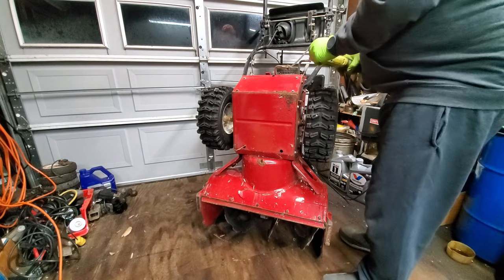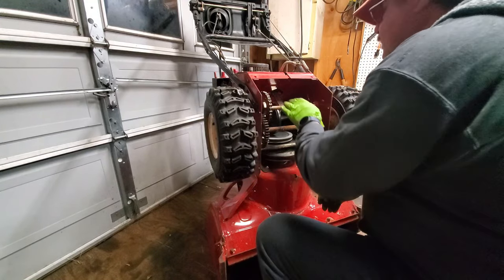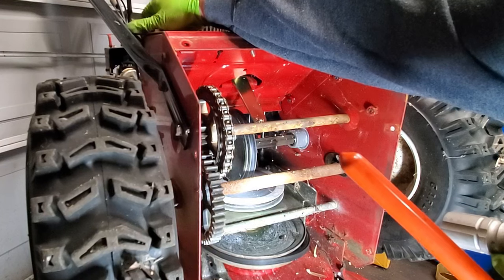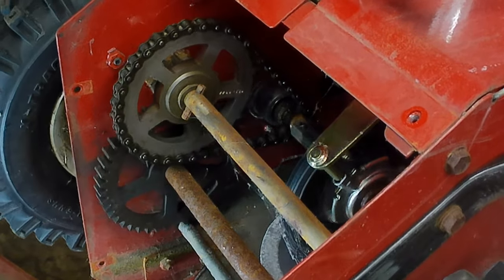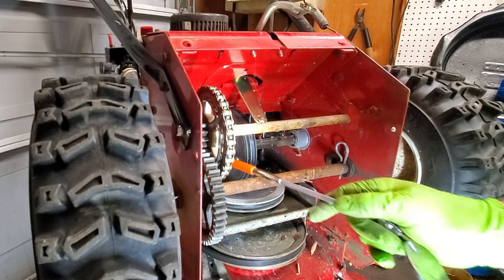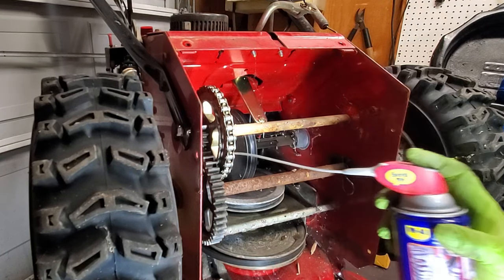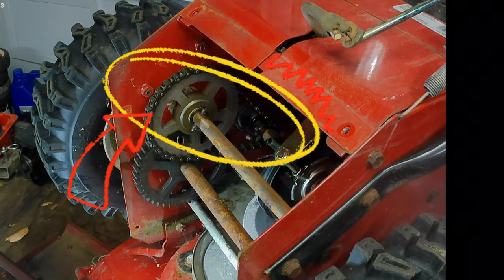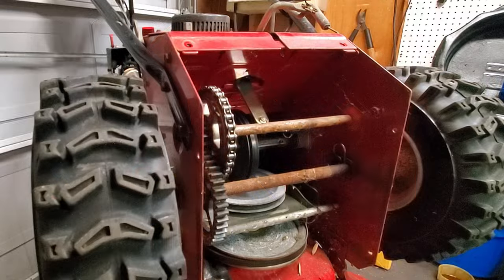Most common reason YOUR 2 stage snowblower is hard to move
"Why Your 2-Stage Snowblower is Hard to Move (Easy Fix!)"
Does your 2-stage snowblower feel like it's impossible to push, doesn't roll smoothly, or resists movement even on flat surfaces? The issue might be hiding underneath—where the driveshafts and drive gears are located. In this video, we dive into the common causes of a snowblower that's hard to move and walk you through the key lubrication points that often get overlooked.

You'll learn how to inspect and maintain the critical components under your snowblower, ensuring the driveshaft and gears are properly lubricated for smooth operation. This simple, easy-to-repair fix can make a huge difference in how your snowblower handles. Stop struggling with a stubborn machine—watch now and get back to effortless snow removal!